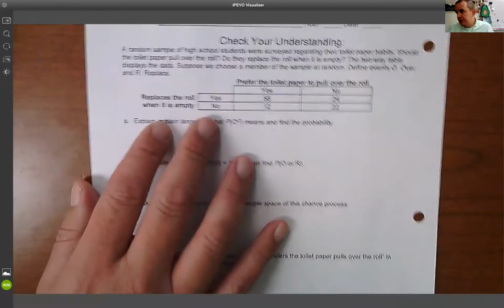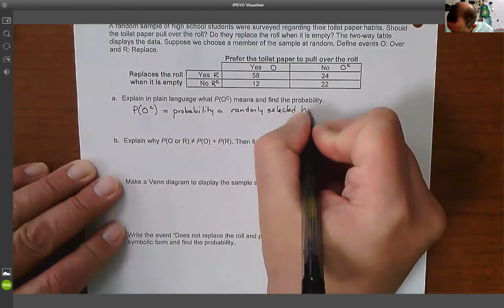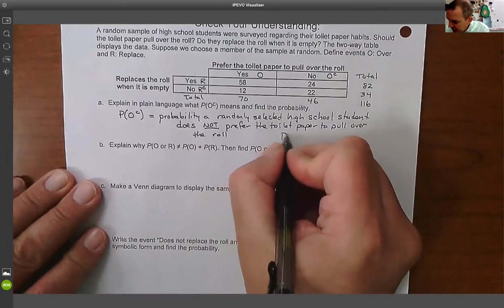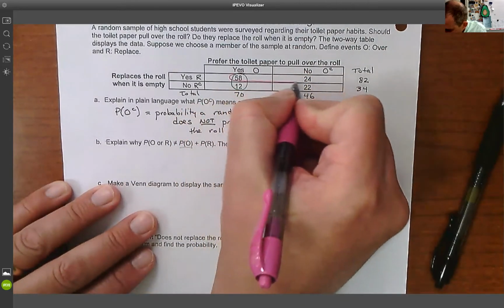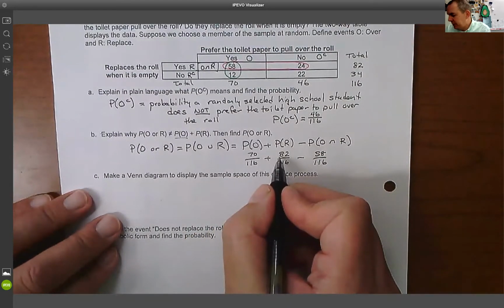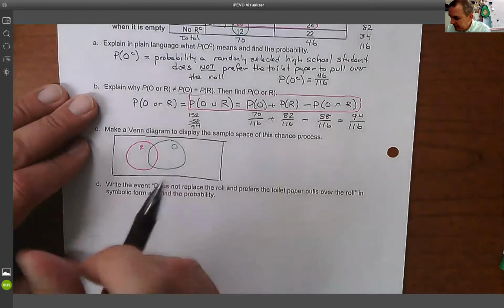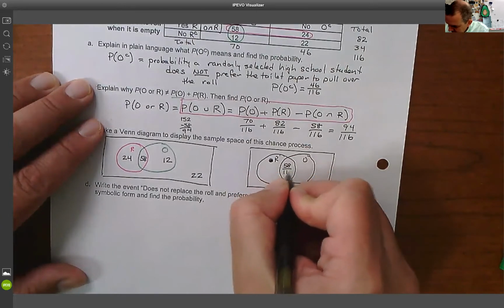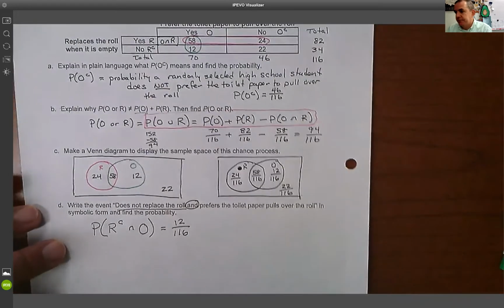Mr Oliver C5D3b Venn and Two Way Table